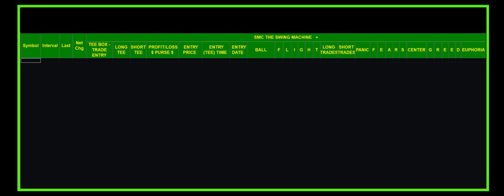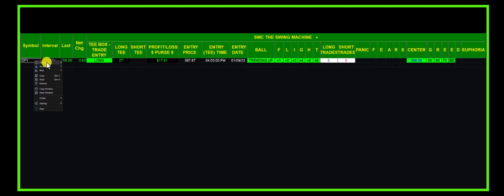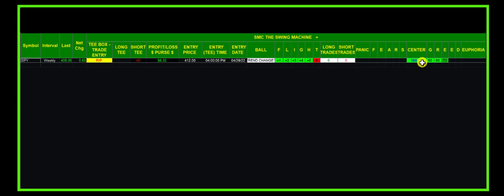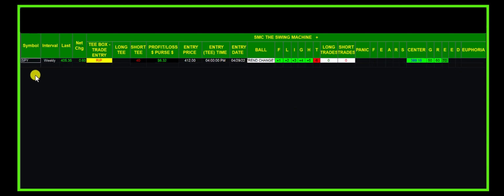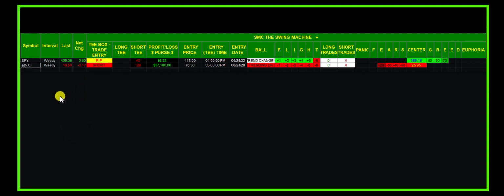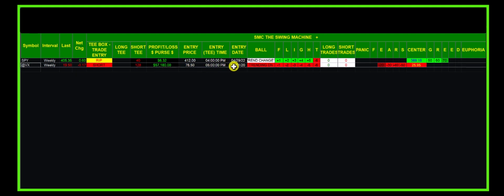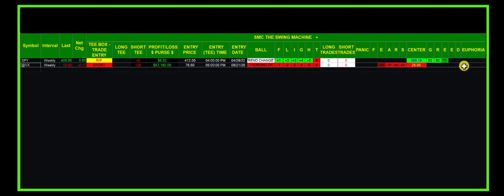IS THE MARKET ABOUT TO CRASH OUT?? JAN 28 2023